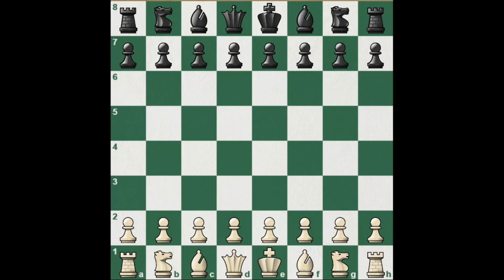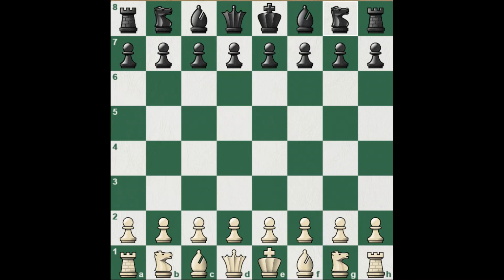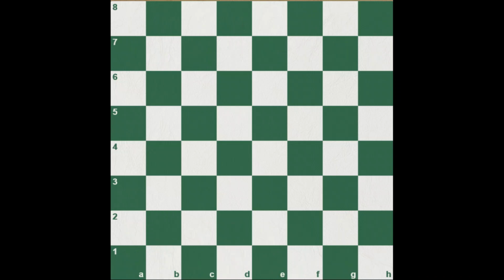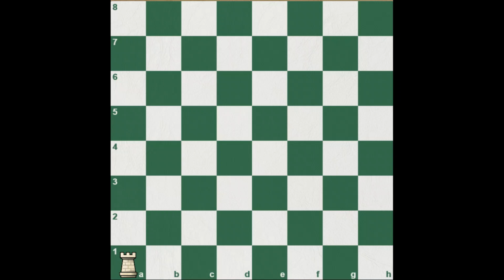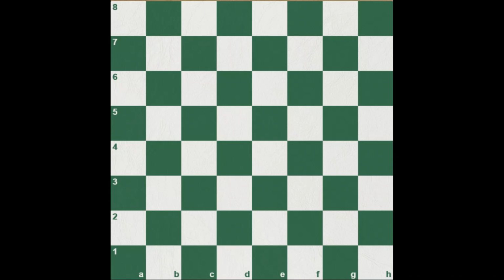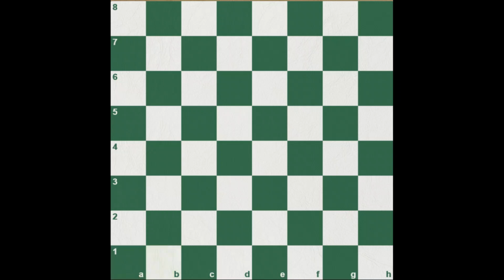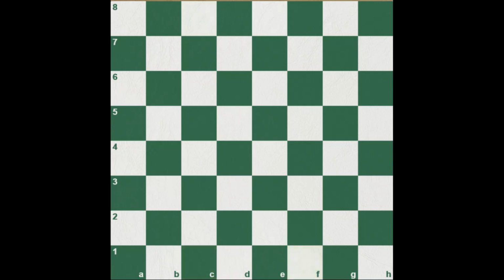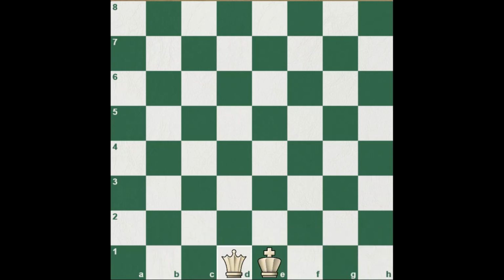Basics in chess (Day-1)